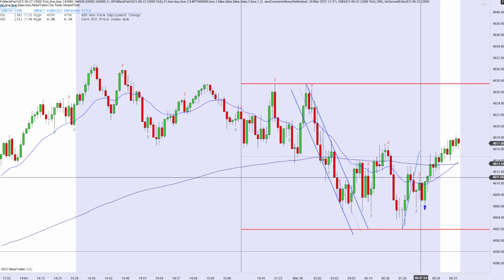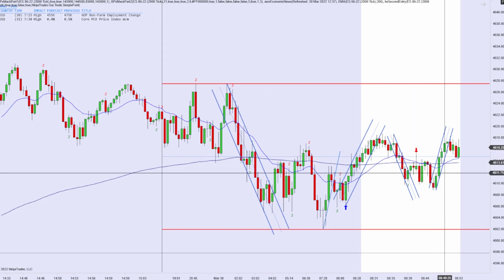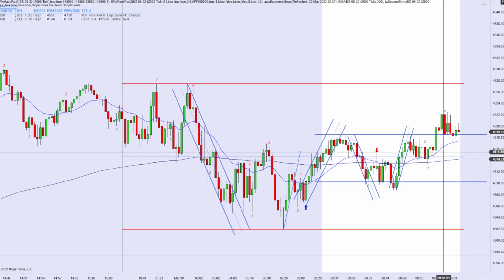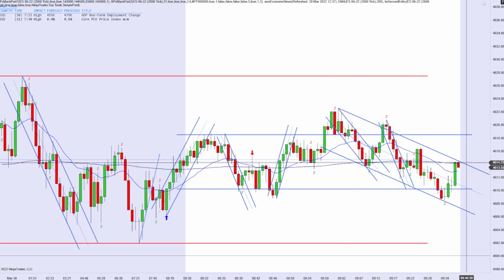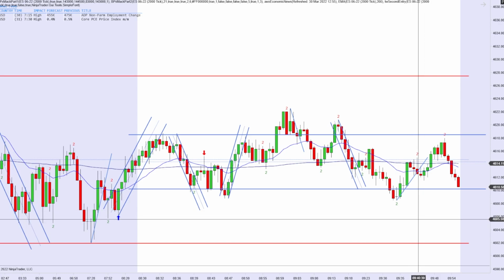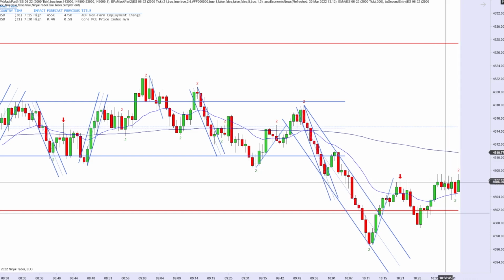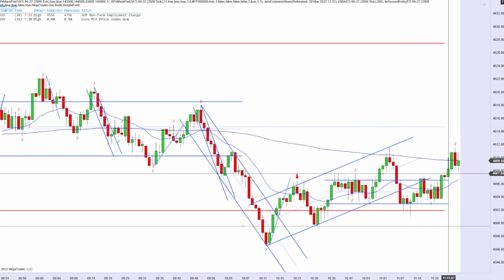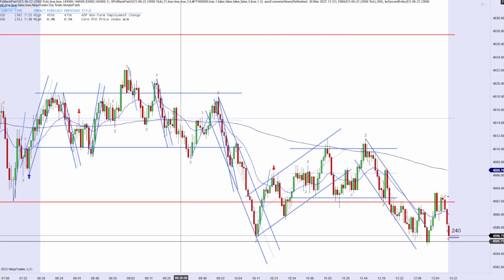Short Term Trends are EVERYTHING - Bar By Bar Analysis